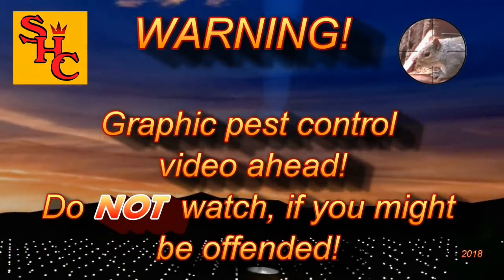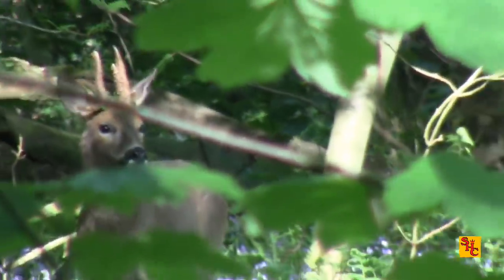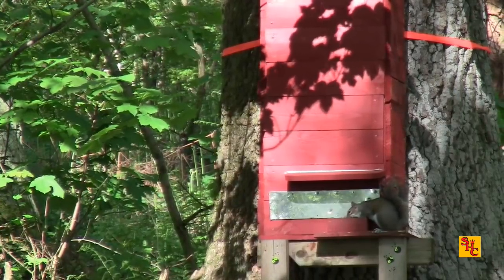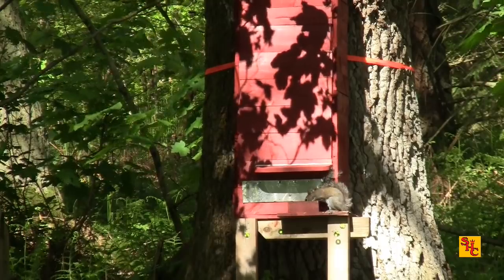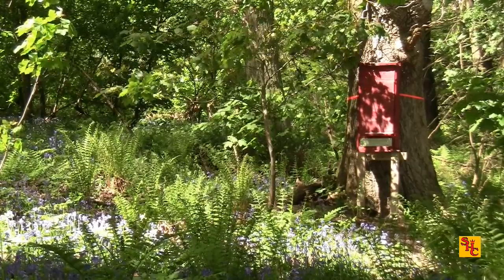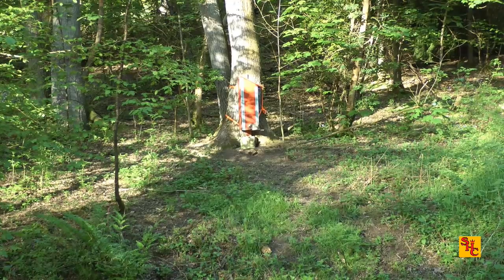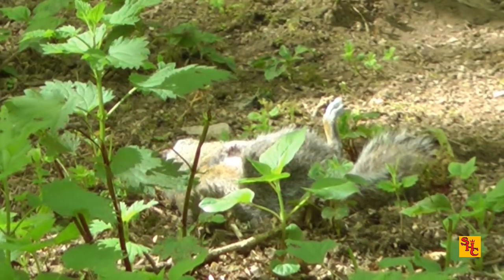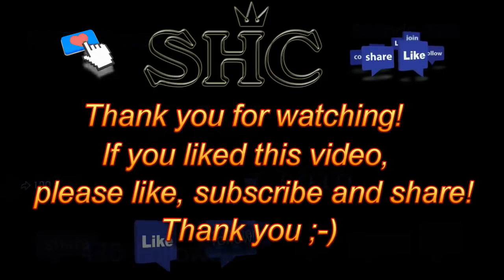Pest Control with Air Rifles - Squirrel Shooting - Squirrel Hill Pt 4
The squirrel control continues...